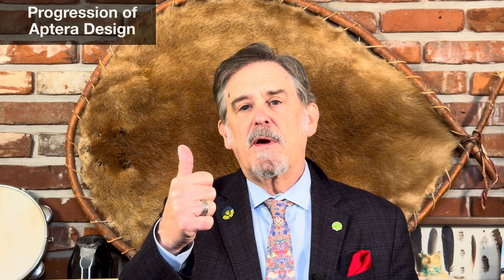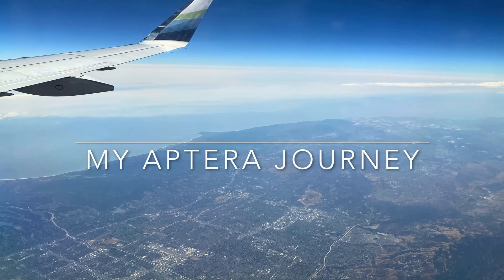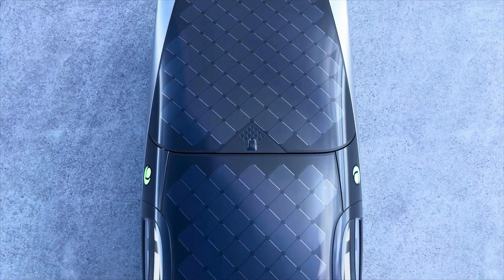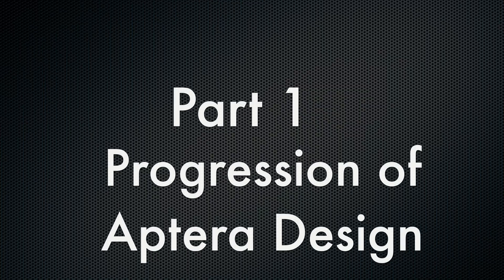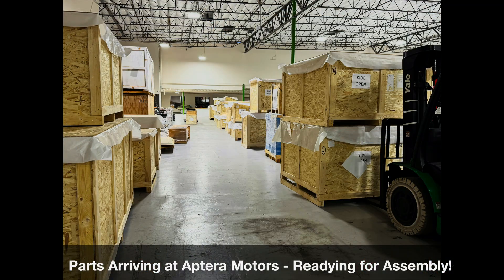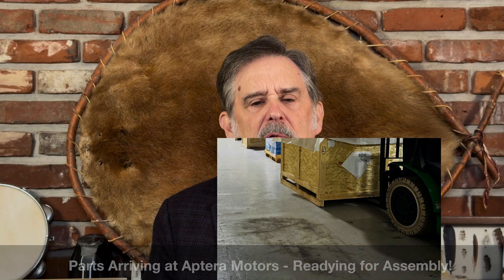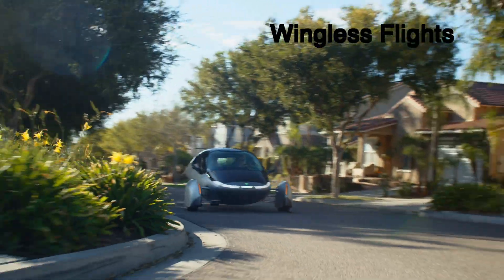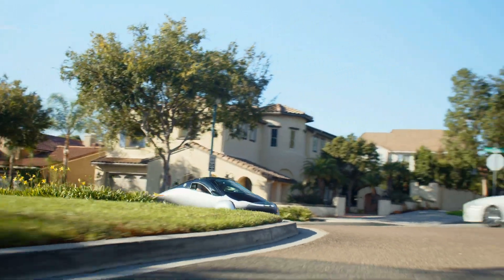Aptera Design Progression, VP Engineering, Production Mindset, 3Q25 Finances and Thoughts on Stock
This video will cover (1) The Progression of the Aptera Design, (2) Sr. VP Engineering Staff Addition at Aptera Motors, (3) Transition to Production Mindset. (4) Aptera Finances and Stock

0:00 - Short Introduction
0:27  - Musical Opening
1:18  - Introduction
2:51 - Part 1 - Progression of Aptera Design
7:23 - Part 2 - Sr. VP Engineering Staff Addition
10:02 - Part 3 -  Transition to Production Mindset
13:21  - Part 4 - 3Q25 Finances and Stock Thoughts
17:38 - Closing
17:49 - Musical Closing